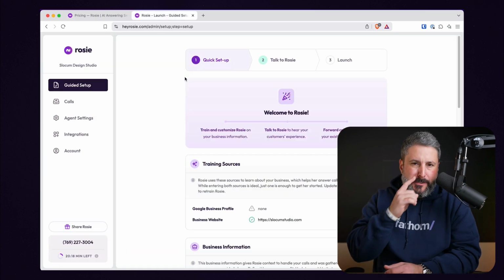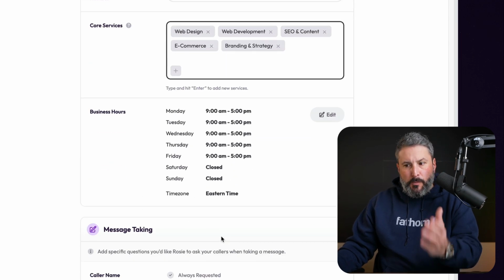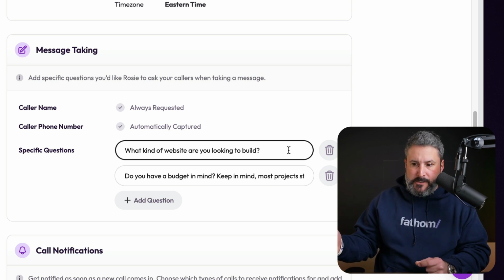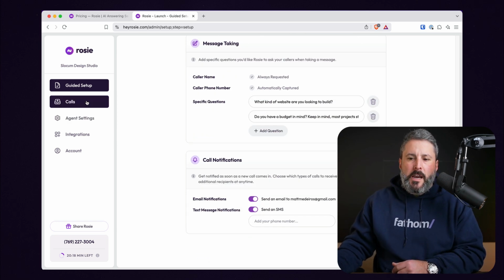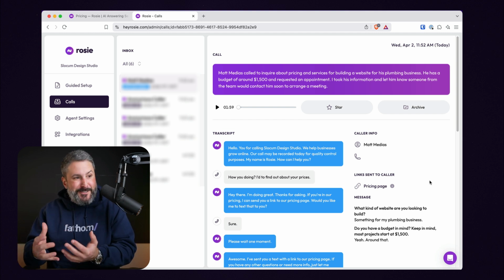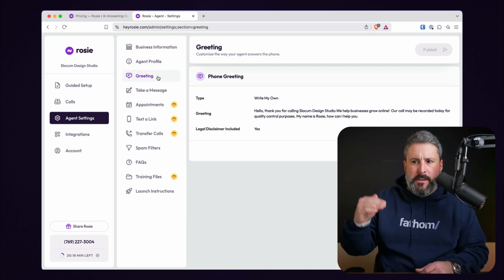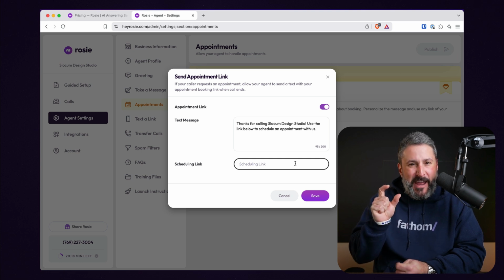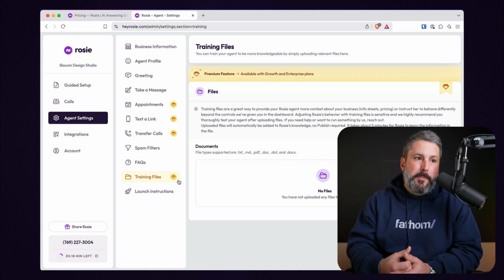AI Answering Service for Websites?! 🤯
Discover how Rosie, an AI phone answering service, can simplify your web agency or freelance business inbound phone calls.

Rosie answers calls, takes messages, and manages pre-sales queries efficiently. Learn about its easy setup, key features, and how it can help you reduce stress and improve customer interactions. Don't miss out on this revolutionary tool for enhancing your business's phone communication.

Chapters
00:00 Introduction to AI Phone Answering
00:16 Overview of Rosie AI Tool
01:29 Key Features of Rosie
02:41 Guided Setup Process
04:21 Customizing Rosie for Your Business
05:33 Rosie's Inbox and Call Summaries
09:15 Advanced Features and Training
10:08 Conclusion and Affiliate Information